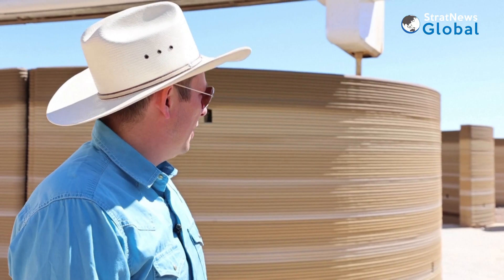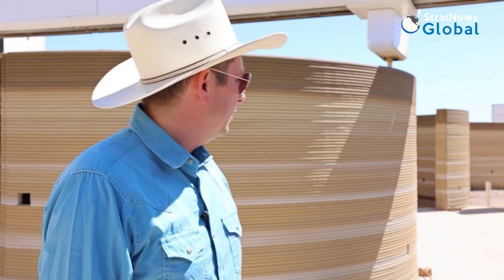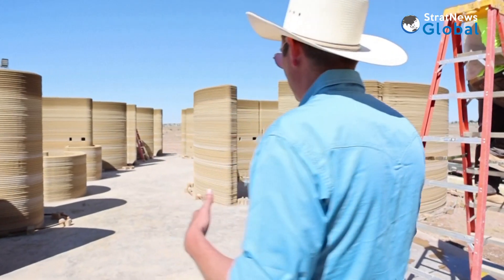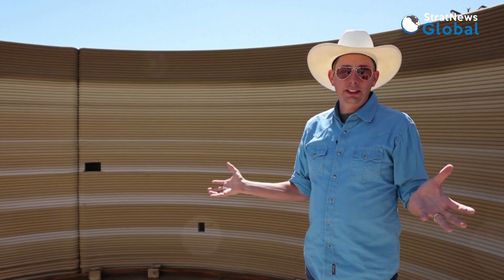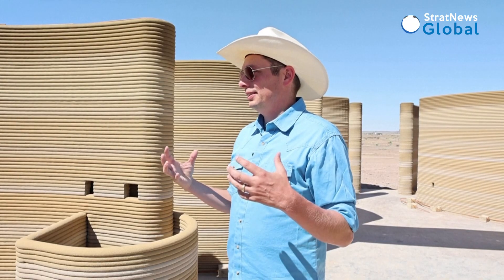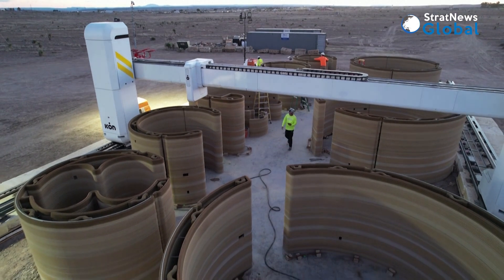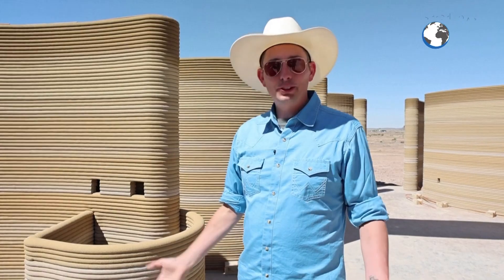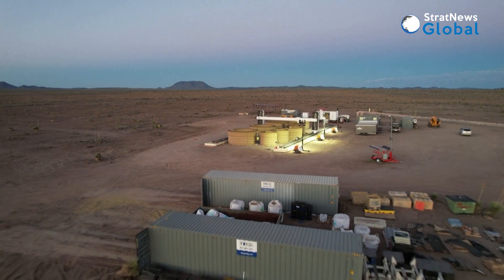World’s First 3D-Printed Hotel Is Taking Shape In Texas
3D printing technology and the hospitality industry are converging in a West Texas desert.

It’s being called the world’s first 3D-printed hotel by the project’s partners. An industrial-size 3D printer is extruding layer after layer of a concrete mixture to form the walls of the hotel’s first two model units in Marfa, Texas.

The plan is to expand El Cosmico, a 21-acre hotel and campground, by 40 extra acres to include 43 hotel units and 18 residential homes 3D-printed by ICON, an Austin, Texas-based 3D printing company.

El Cosmico owner and hotelier Liz Lambert said the technology allows for unbridled creativity in construction.

“I mean, most hotels are contained within four walls and a lot of times you are building the same unit over and over and over again,” Lambert said.

“I've never been able to build with such little constraint and such fluidity and just the curves and the domes and the parabolas. It's a crazy way to build.”

The 3D-printed buildings designed by firm Bjarke Ingels Group will incorporate domes, arches, vaults, and parabolic, or curved, walls – architectural features that would normally be too expensive to replicate on a large scale with traditional construction, according to Lambert.

The single-story, 12-foot (3.7-meter) walls of the first two units currently under construction – a three-bedroom residential space and single-room hotel unit – are printed by ICON’s Vulcan, a 46.5-feet (14.2 m) wide 3D printer standing 15.5-feet (4.7 m) and weighing 4.75 tons.

A print technician monitors Vulcan as its robotic arm and nozzle glide through the worksite on a gantry and via wheels on a chassis.

The "ink" of this 3D printer is a special cement-based material called Lavacrete, a proprietary mixture that the company closely guards, designed for strength and printability with resistance to weather elements. ICON CEO and founder Jason Ballard said workers are constantly adjusting and blending material ingredients based on weather conditions every 15 minutes or so.

“The magic happens in the admixtures that allow us to continue printing,” Ballard said. “This printer has now been running for something like 36 hours straight…so, the material behaves differently in different humidity and different temperatures and different levels of irradiance.”